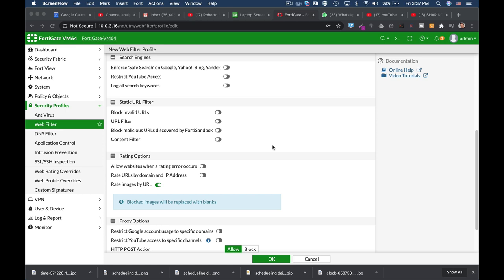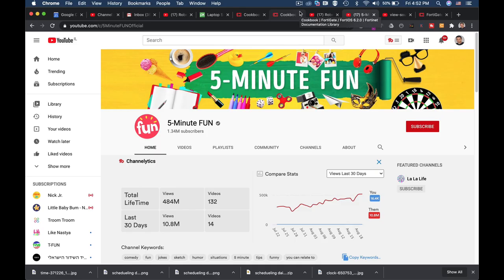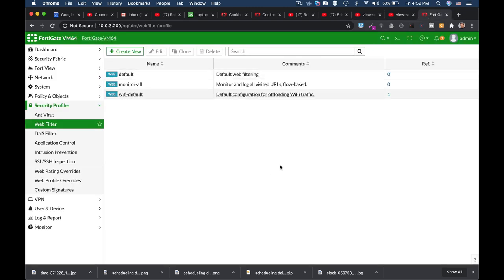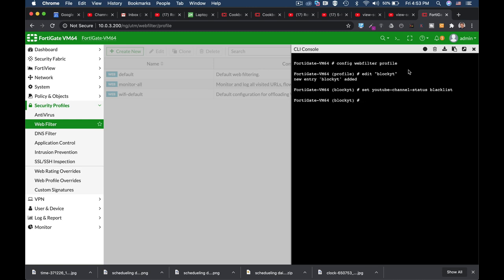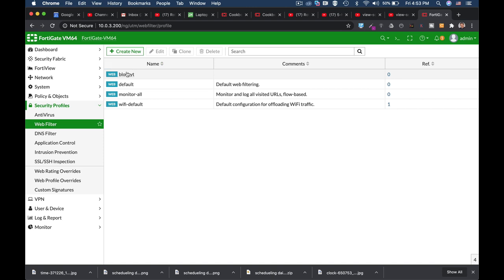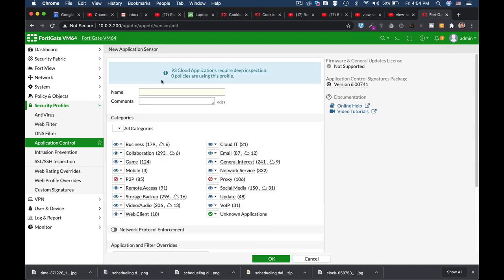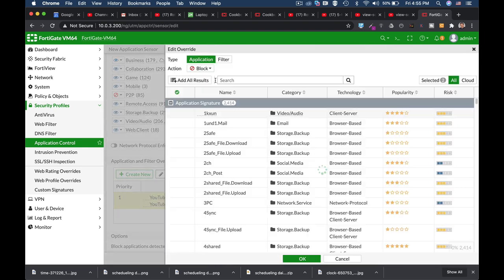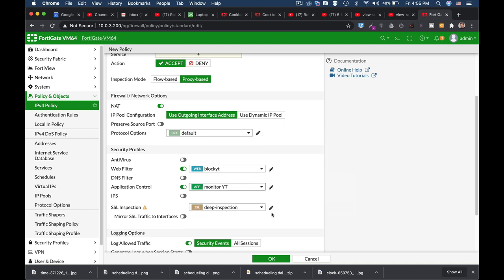block youtube channel - Firewall training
how do you block specific channels on youtube ( incase you need to do so, i personally have never done so  ), there may be cases in schools or universities , where you need to do so.
well you can use the web filter security profile in your fortigate firewall, but first you will need to take hold of the channel ID , that you want to restrict , once you have it , paste it in the restrict access to youtube filter
to restrict access to youtube channels , you will also need to have your policy under proxy inspection mode, deep ssl inspection , and to monitor youtube in application control
MY FORTIGATE FIREWALL

MY MACBOOK